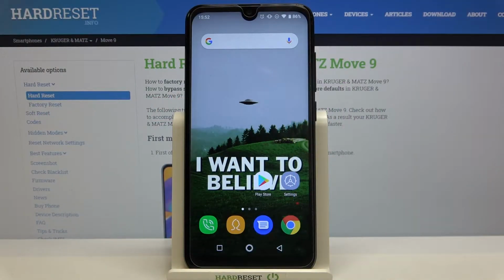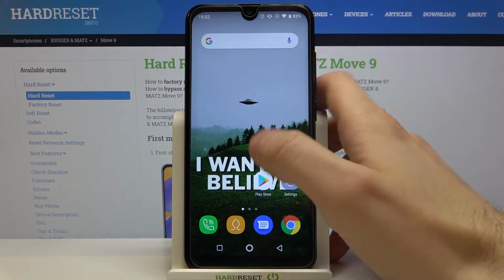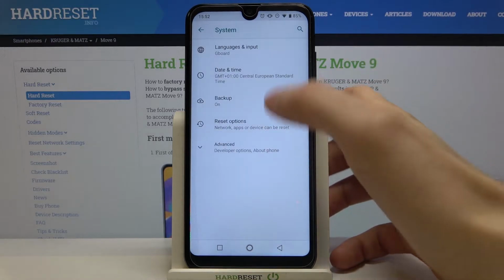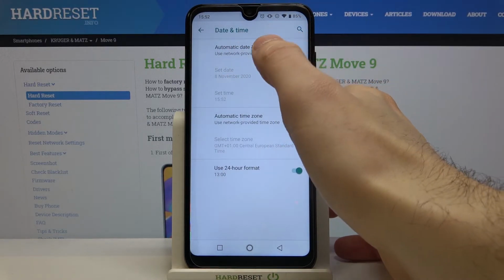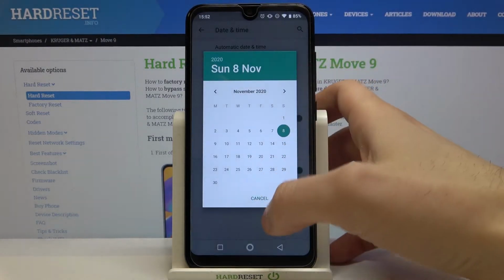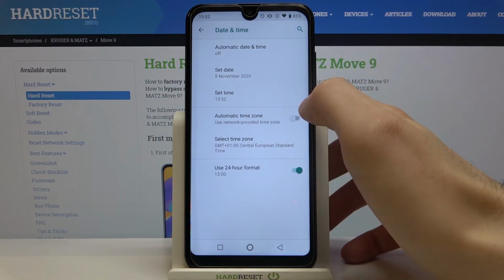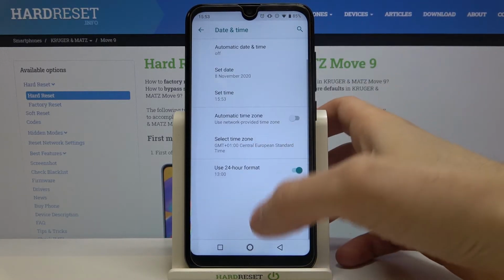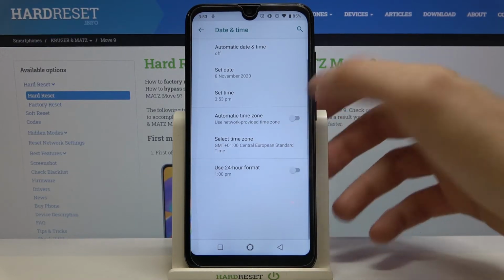How to Change Date&Time on KRUGER & MATZ Move 9 - Manage Timezone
If you want to configure the date and time on your KRUGER & MATZ MOVE 9, watch our tutorial and find out where the date and time settings are. You will need only a moment to figure out how to change the date, time, and time zone on your smartphone. Follow all the steps and set the date and time up!